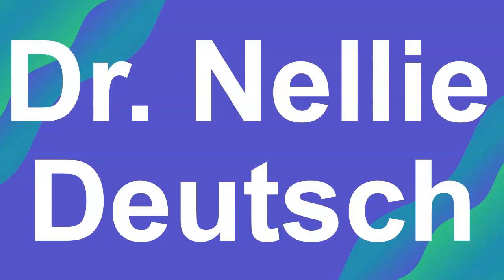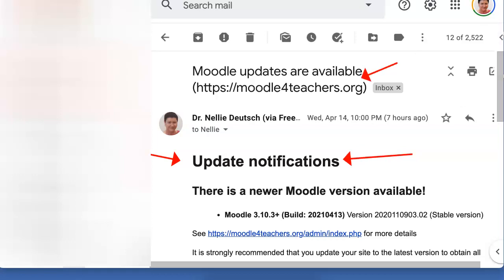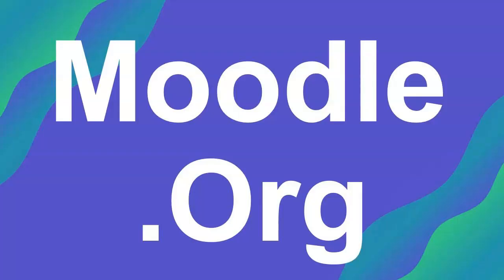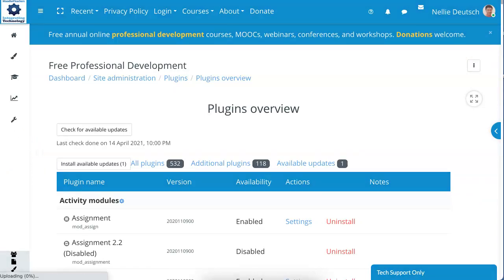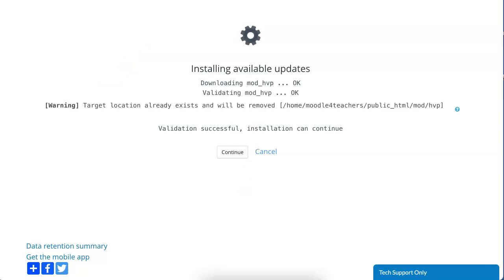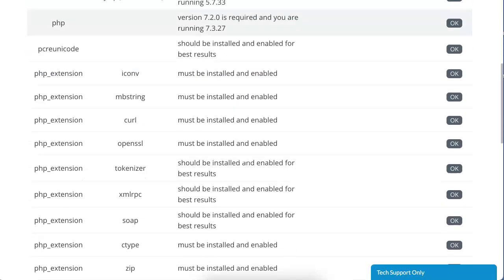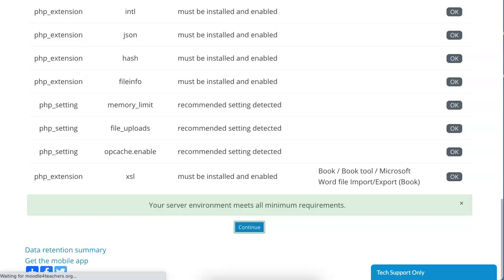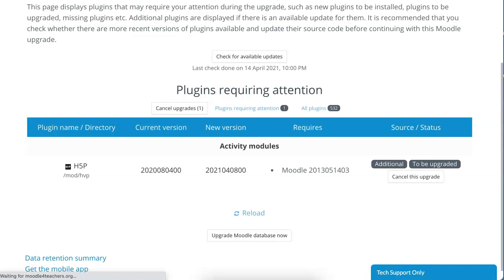How to Update a Moodle Plugin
In this video, you learn how to update a Moodle plugin as the administrator of a Moodle site by getting an account on Moodle.org and accessing your plugins from the list This is one of a series of Moodle training videos on how to manage a Moodle site as an admin. Please ask before you do anything. You do not want to be locked out of your Moodle site or to see errors you have no control over. Remember Moodle may be free, but support when you mess up is not.